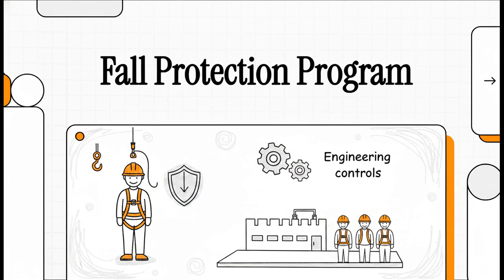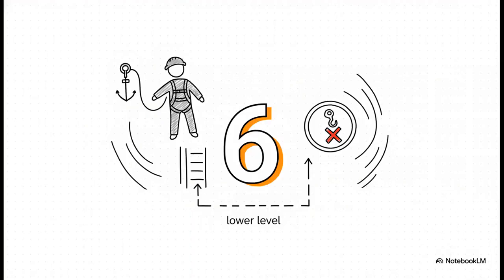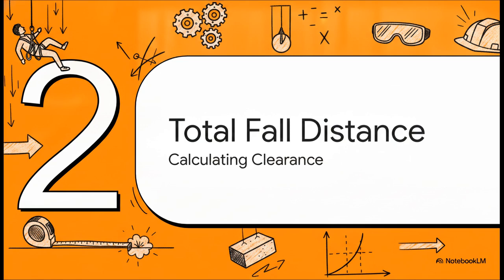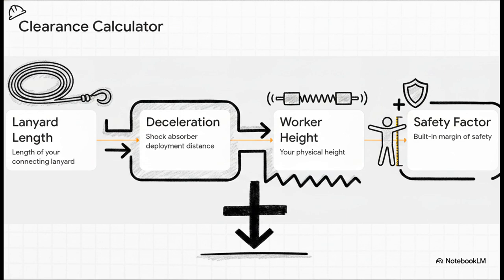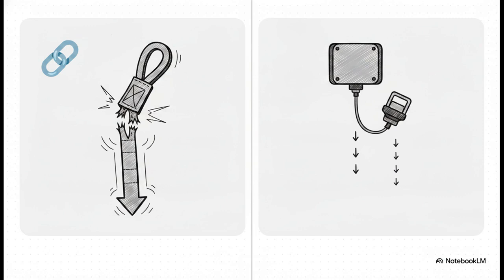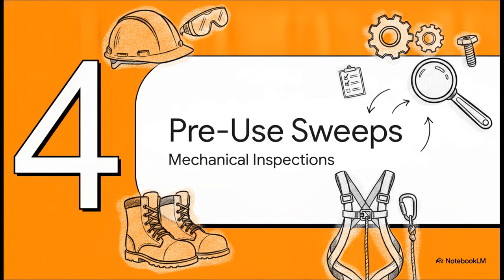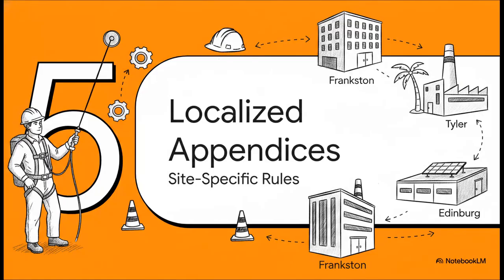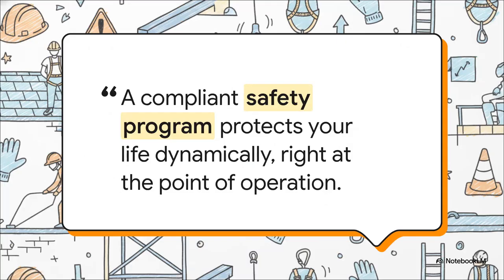FP Fall Protection Program